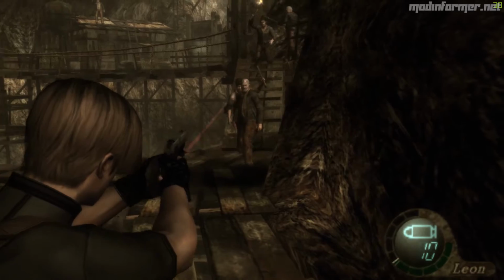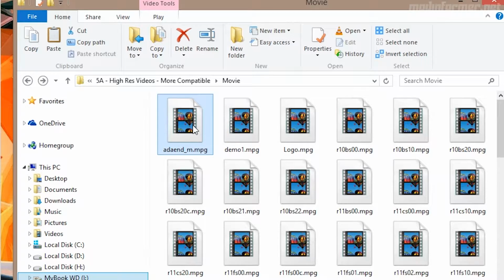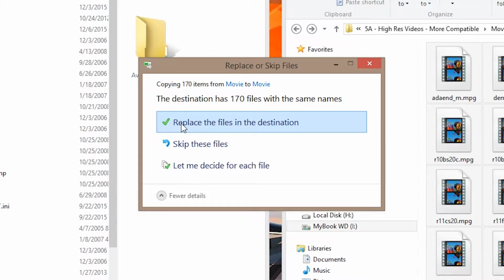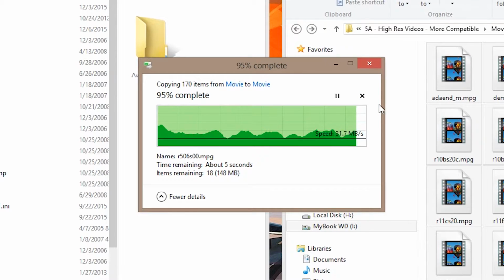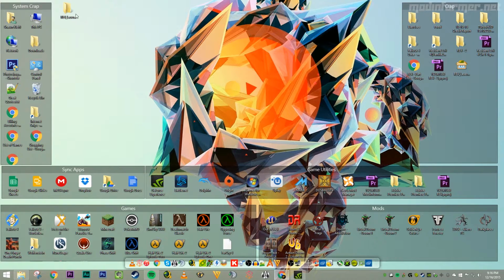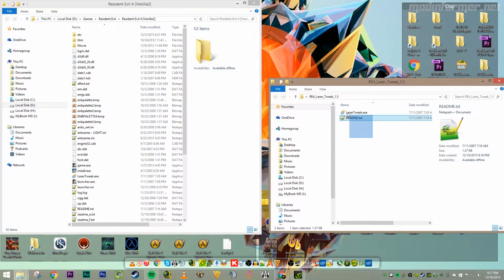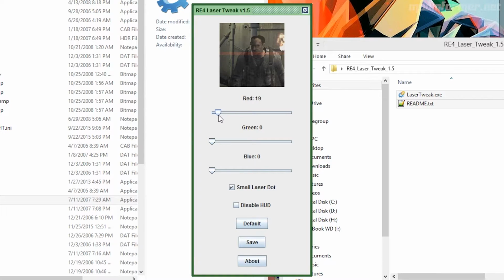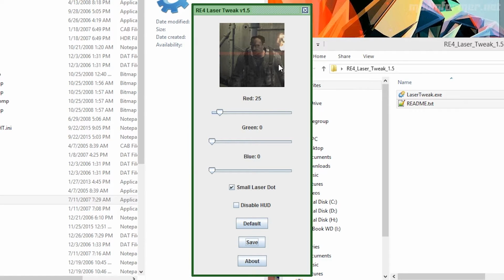Modding Resident Evil 4 - Part 2 | Installing Hi-Res Cut-scenes and Tweaking the Laser Sight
Laser Tweaker Downloads:
Option 1: Link Down

Option 2: Link Down

This video goes over each mod and how to install if after you download and unpack it. The MatrixCN cutscenes are 720p, where the originals in the game are 480p. The laser tweaker allows you to make the laser look a little bit more normal.